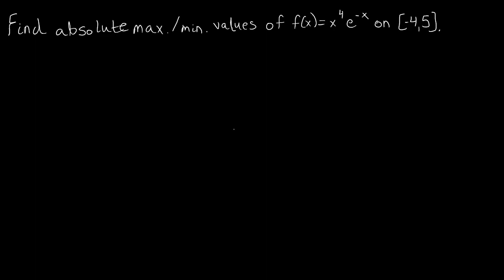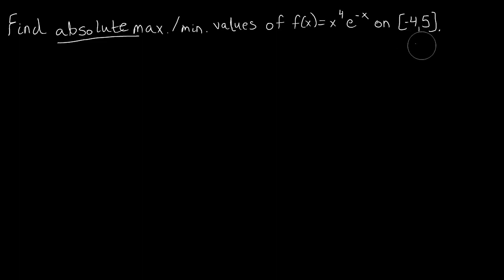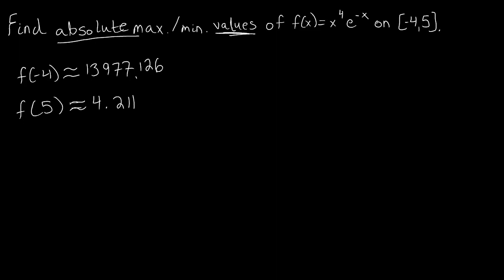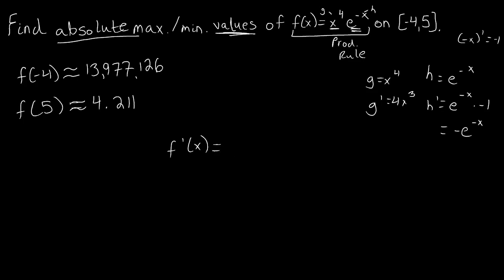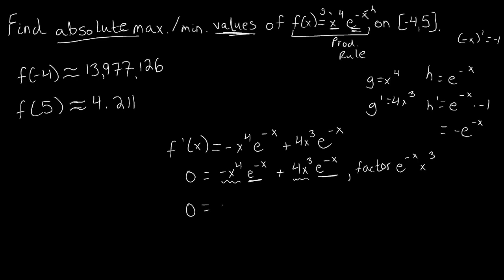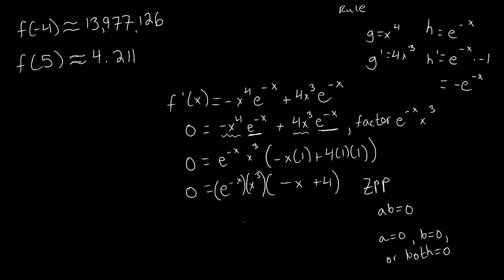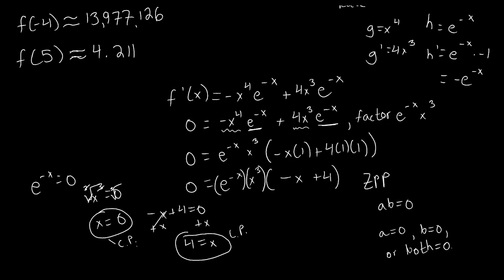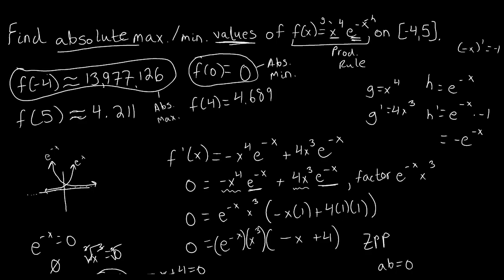Section 4.3 Maxima and Minima Problem 9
We talk about why an Absolute Max./Min. are guaranteed to occur on some Closed Interval and how they are different from Local Max./Min. Then, we find the Absolute Max./Min. values for a given function on a given Closed Interval.